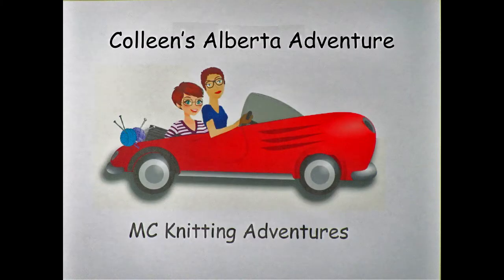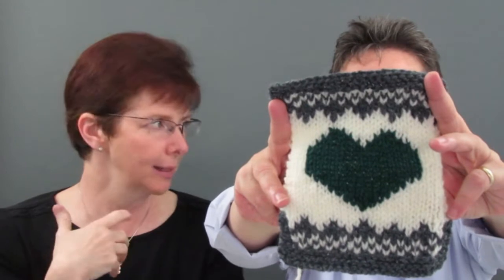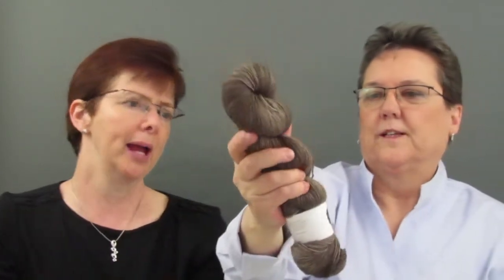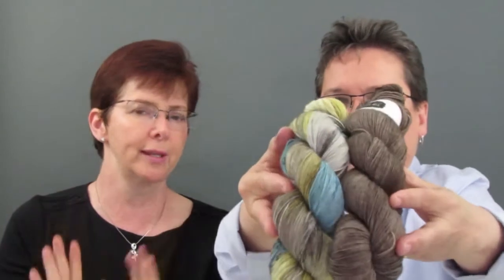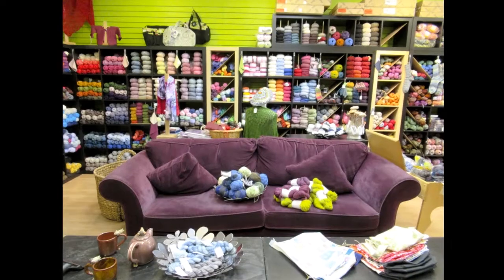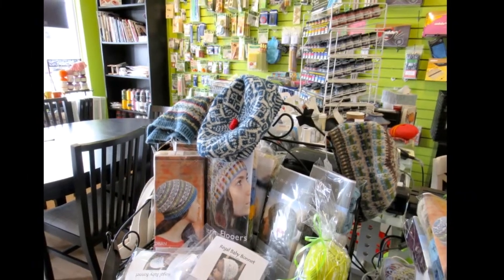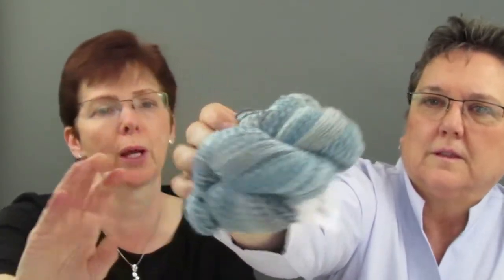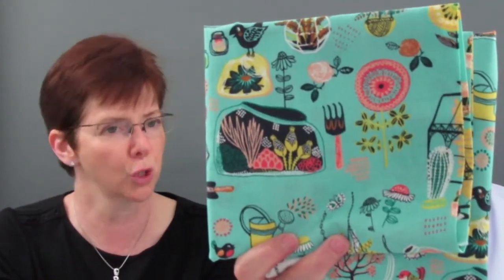MC Knitting Adventures- Special Episode: Colleen's Alberta Adventure Part 1-Calgary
Colleen travelled to visit her brother in Calgary. She was able to travel to a total of 10 yarn stores.(Quite an adventure). Here is Part One that describes visiting yarn stores in Calgary.

MC Knitting Adventures-Special Episode: Colleen’s Alberta Adventure Part 1 Calgary Show Notes

Stores Mentioned

1. Stash Needle Art Lounge
Address: 1237 9 Ave SE , Calgary AB
Purchases: Yarn Ink Classic Sock  75% Merino, 25% Nylon   Colourways: Ember, Creek, and  Pandora

2. Pudding Yarn
1516 6th Street SW, Calgary AB
Purchases: Ancient Arts:  75% Merino, 25% Silk
Colourways: Great Blue Heron and Russian Blue

3. The Loop on Kensington
1978 Kensington Road NW, Calgary AB
Purchase:  Lang Wool: Novena Color

4. Gina Brown’s
5718 1A Street SW #107, Calgary AB
Purchase: Cascade Heritage Wave Fingering : Plume

5. Villekulla Handmade
408 8 Ave NE, Calgary AB
Purchases:  Lichen and Lace 1 ply: Beach glass
        Fabric: MiriamBros.com “The Hidden Garden”

Patterns Mentioned:
 -Jodi  by Joji Locatelli
 -3 Color Cashmere Shawl by Joji Locatelli

Podcasts Mentioned:
 -Cozy Up with the Stitchin’ Sisters